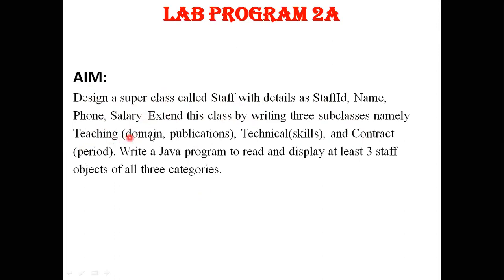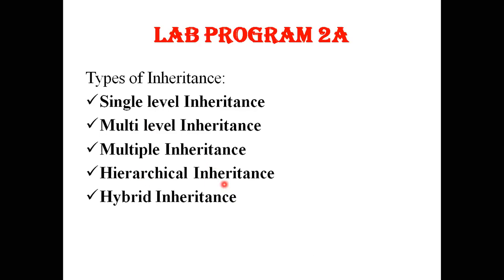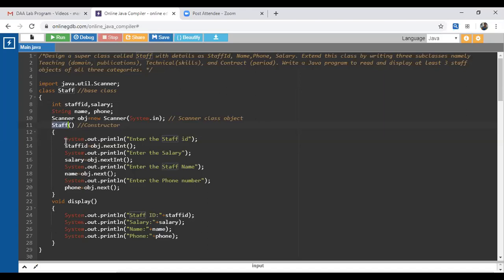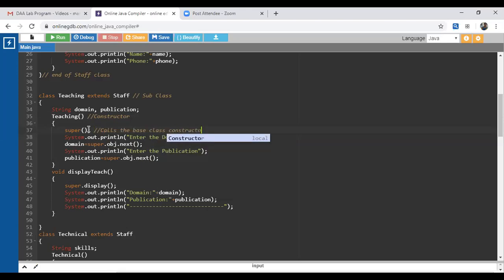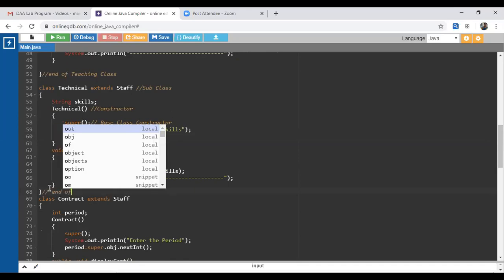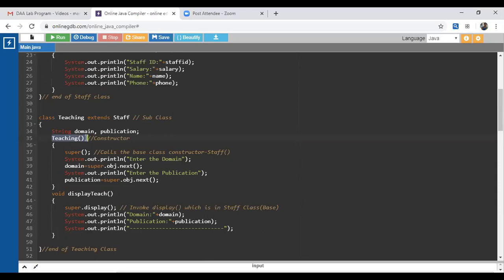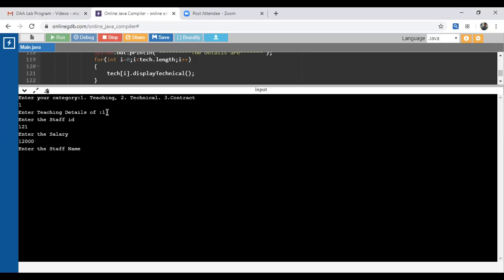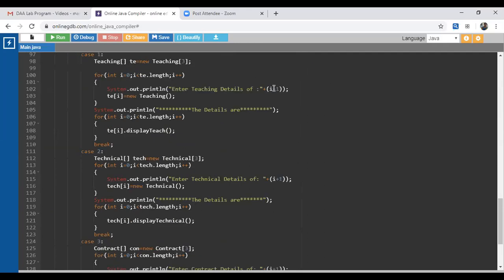DESIGN AND ANALYSIS OF ALGORITHMS LABORATORY (18CSL47)- PROGRAM 2A